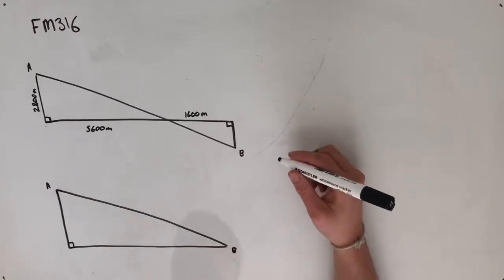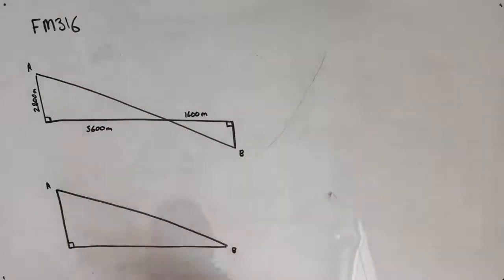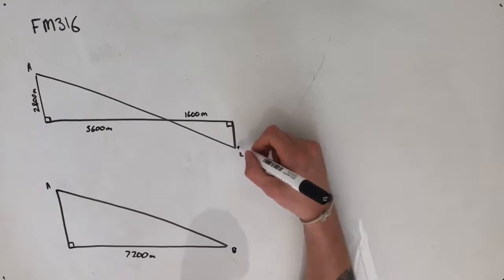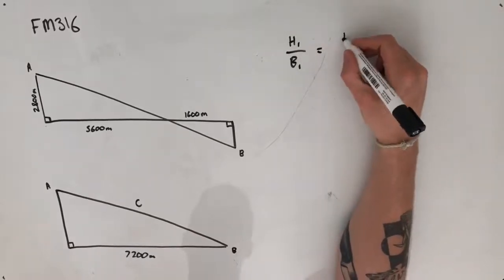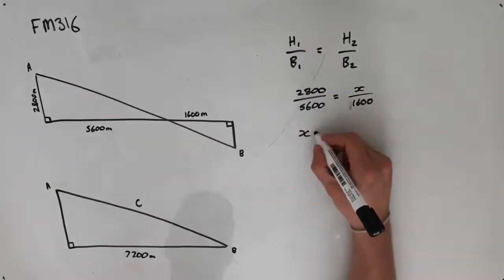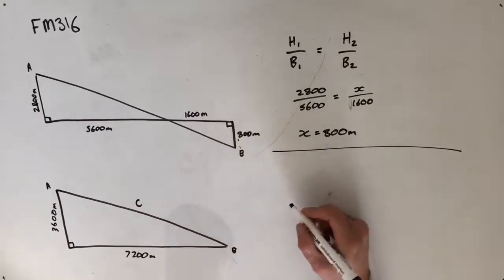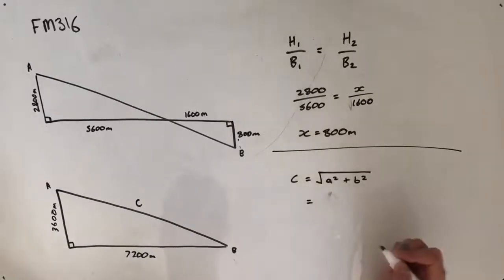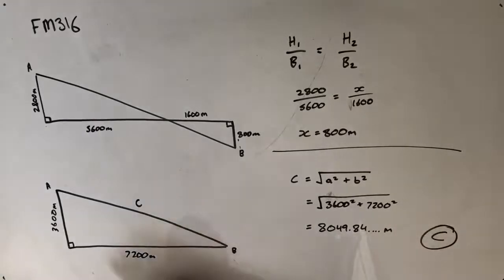FM316 Further Maths Fortify Study Guide - "Using Similar Triangles to Calculate Side Length"